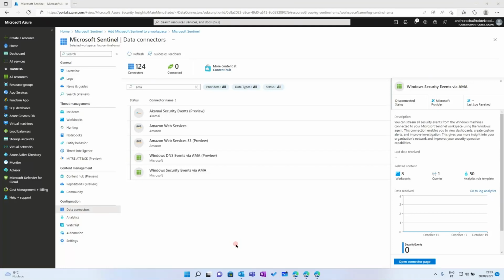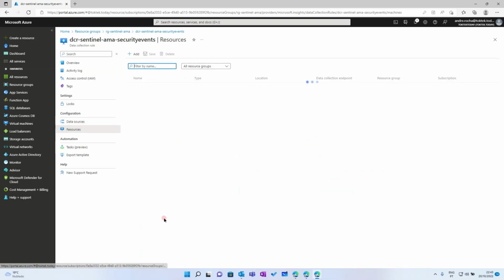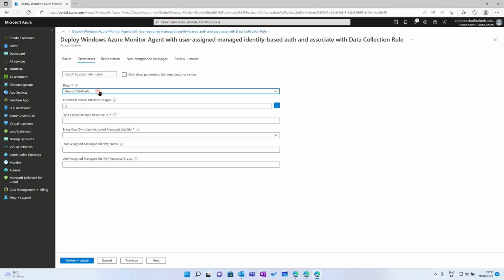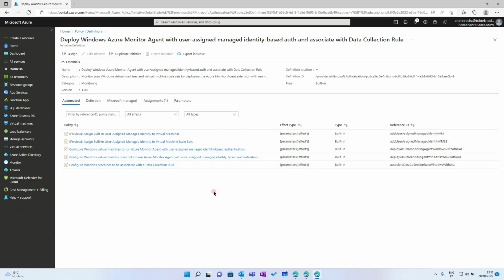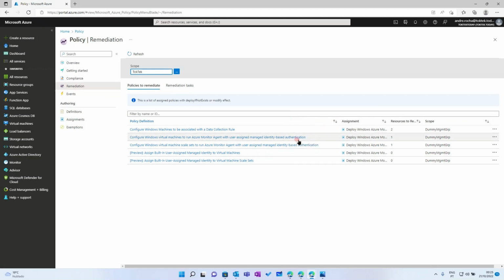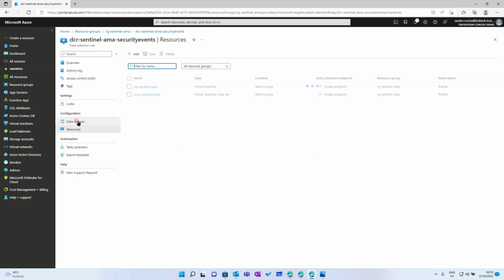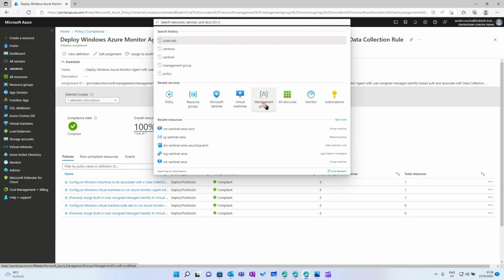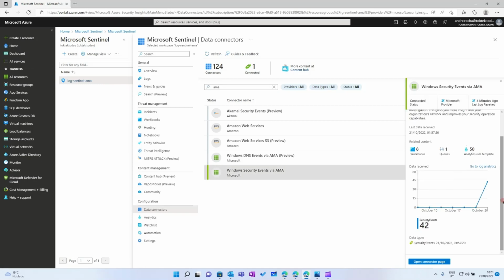Onboarding Windows Security Events to Microsoft Sentinel via AMA - Full Demo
Onboarding Windows Security Events to Microsoft Sentinel via Azure Monitor Agent - Full Demo